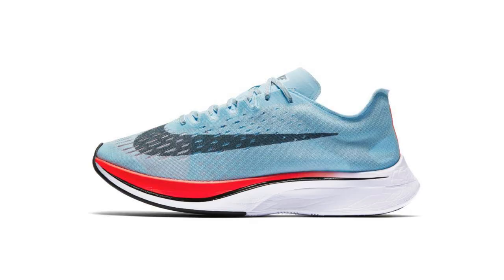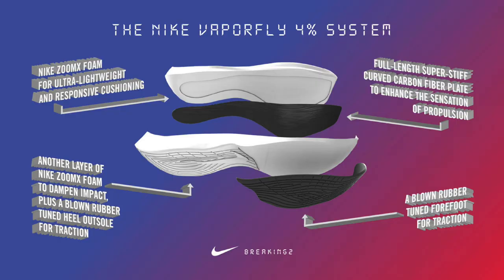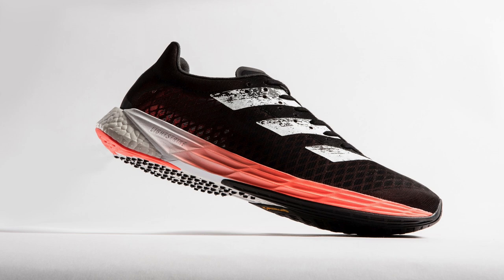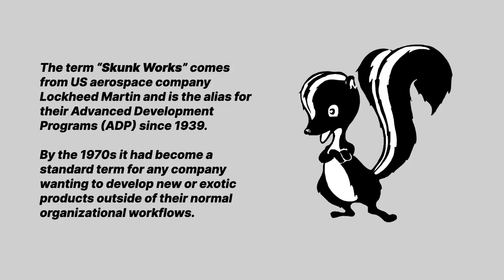Carbon fiber plate vs rods | Why Nike and Adidas made such different design choices.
In this video I cover why Nike and Adidas have such different approaches to carbon fiber use in their running shoes.

0:00 Intro
0:39 Disclaimer
1:48 Nike’s Vaporfly design approach
4:23 Nike’s patent protection
5:20 Adidas’s first attempts at a carbon plate
7:27 Adidas Adios Pro skunk works development
8:17 Adidas’s Adios Pro design approach
11:58 Energy rods 1.0 to 2.0
12:25 Tuning a carbon fiber plate vs rods
15:57 Summary
17:08 Outro

Product Images courtesy of Nike and Adidas.
Adidas Energy Rod photo (14m39s) courtesy of Martino Pietropoli @martinopietropoli

Fields of Blue - John Utah